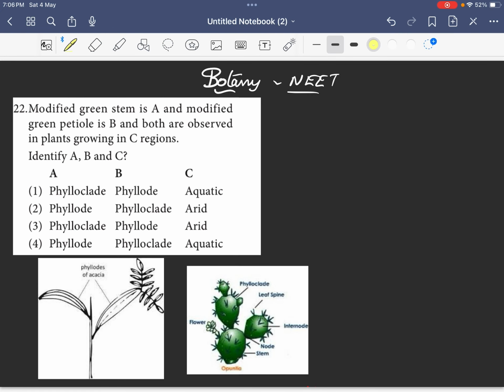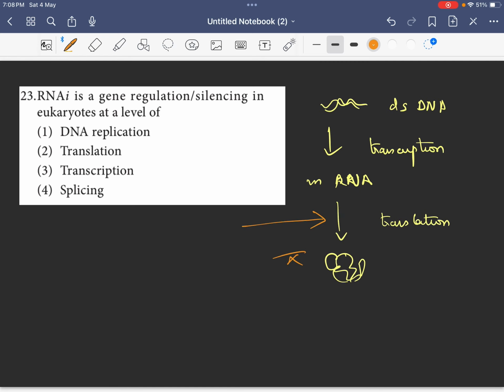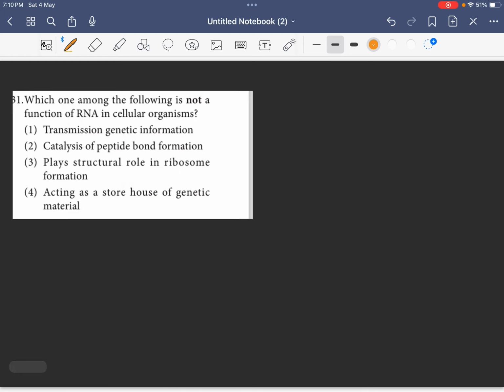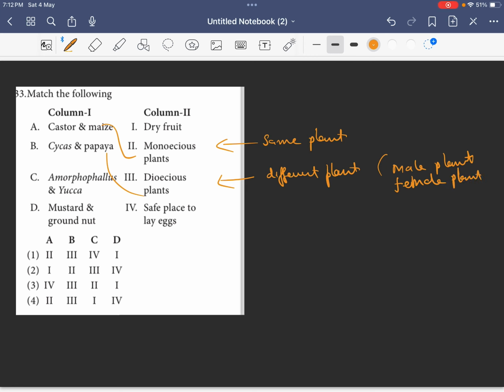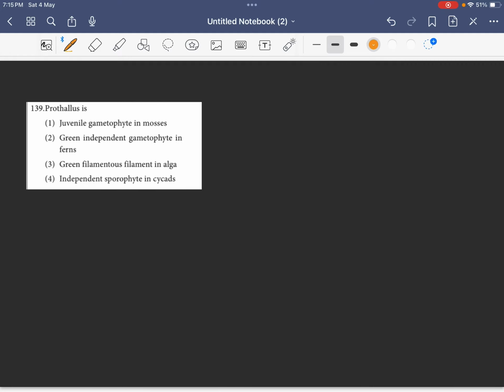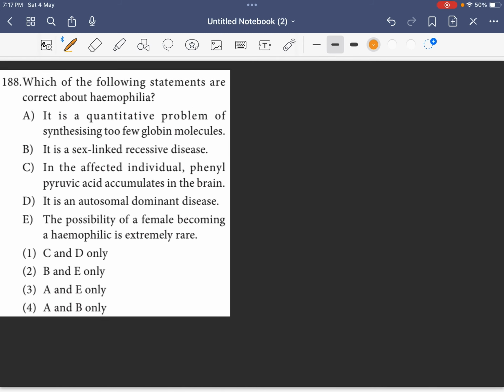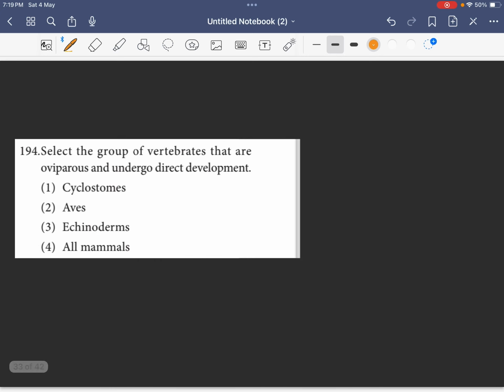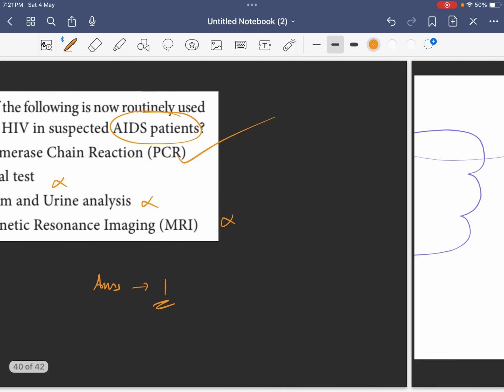Neet 2024 Aspirants attention